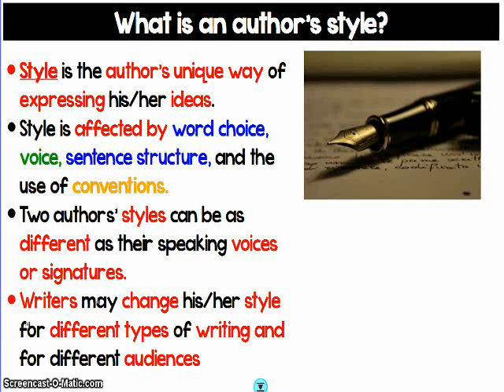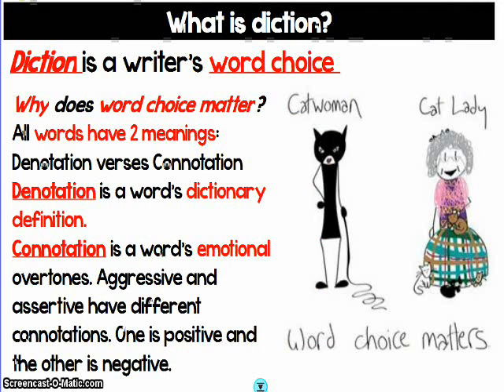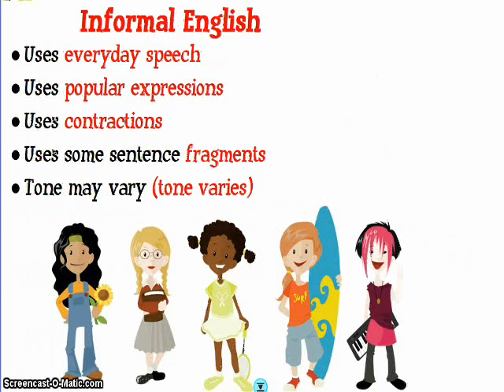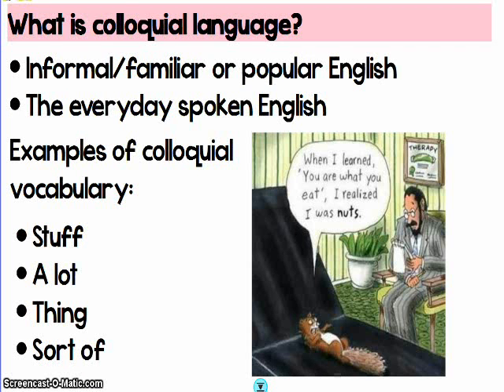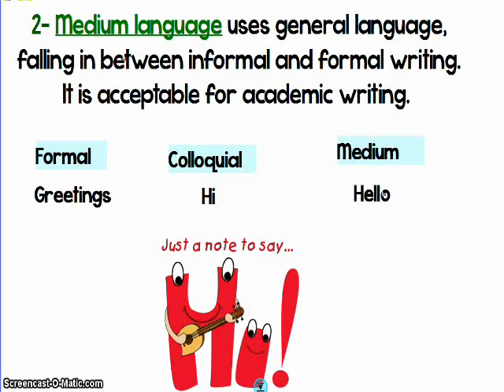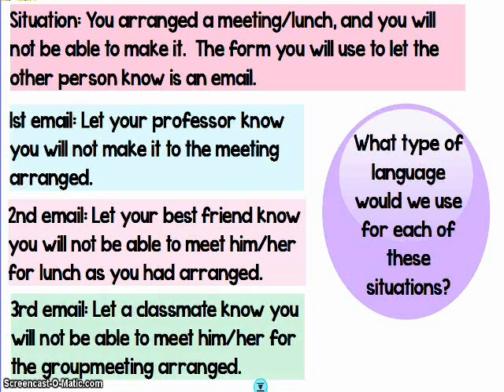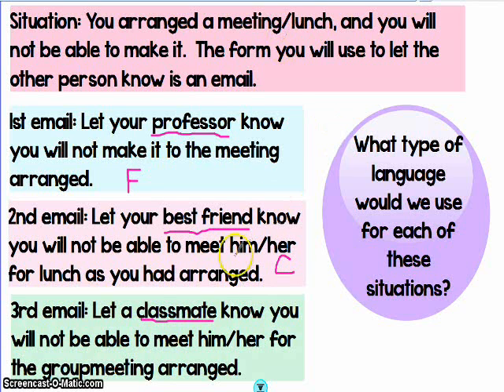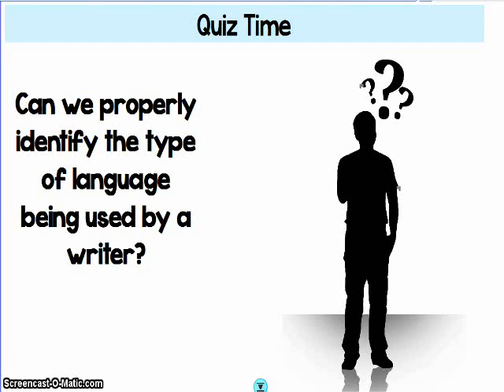Formal versus Colloquial Language lesson